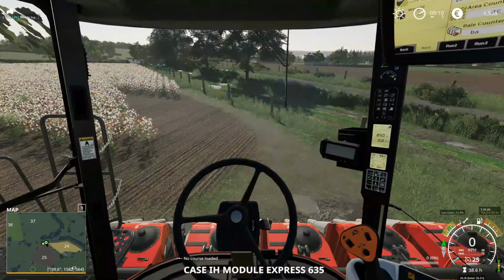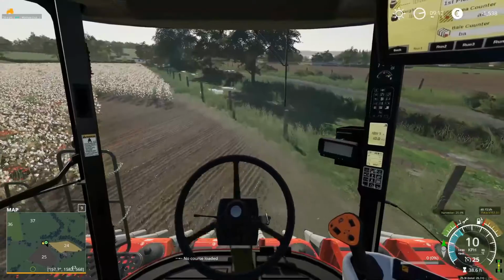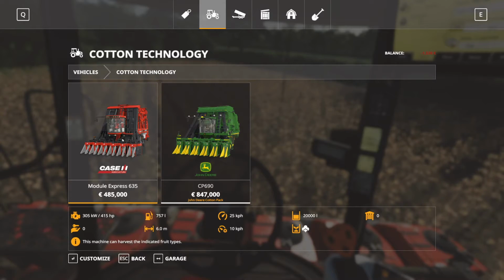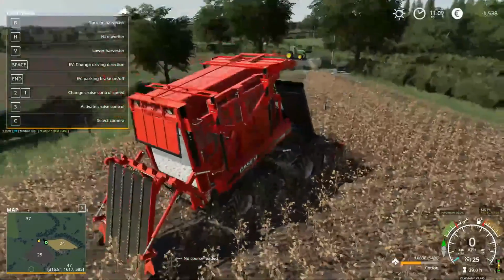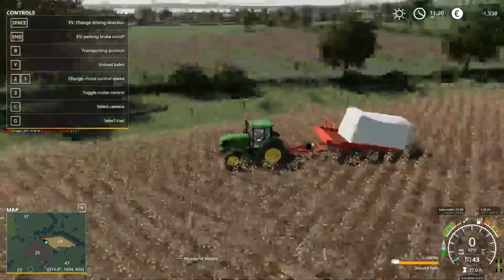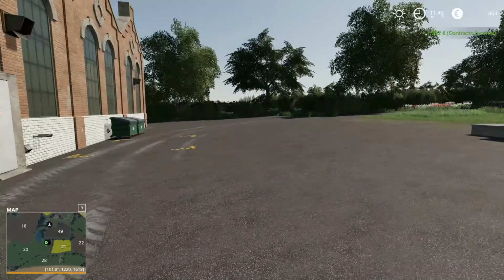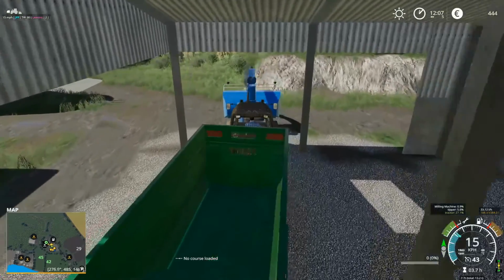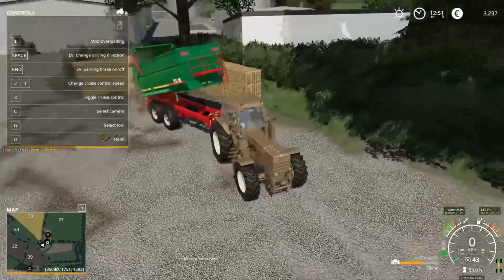FS19 This is Ireland #5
Finally getting around to the cotton harvest and making a bit of money